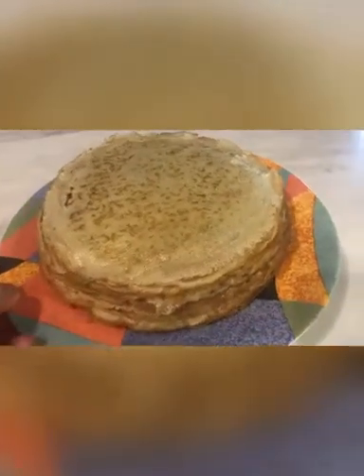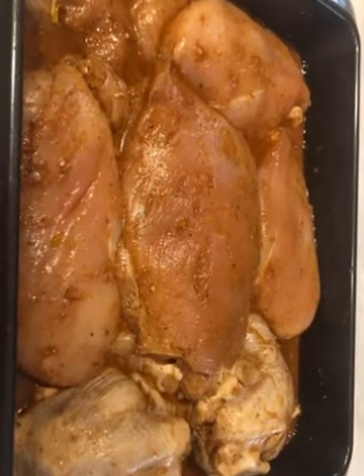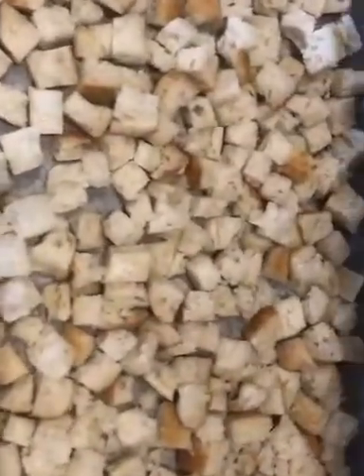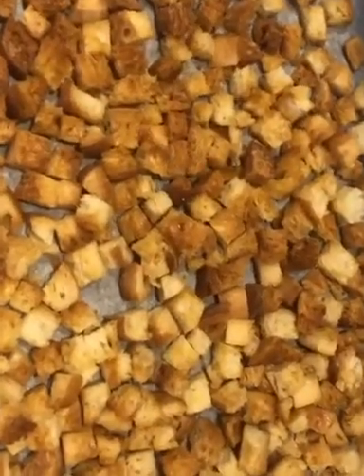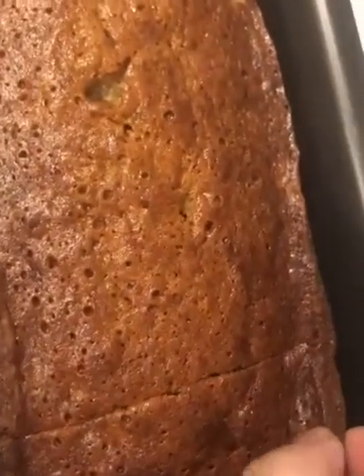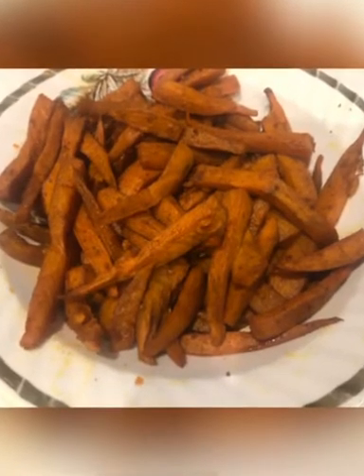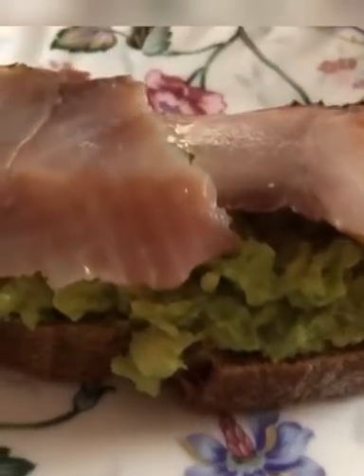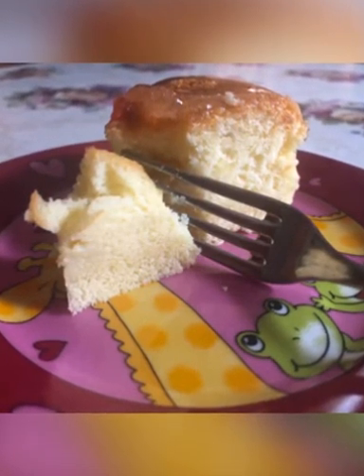Grandpa 88 birthday 🥳🎂🎉🎊🎁❤️❤️❤️